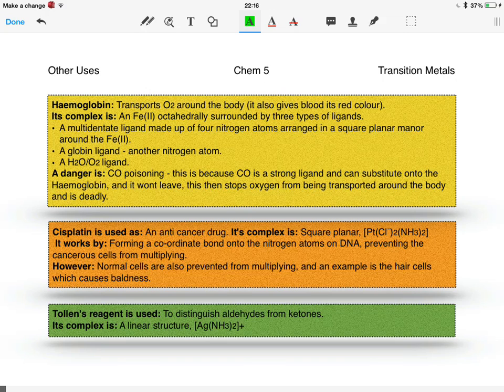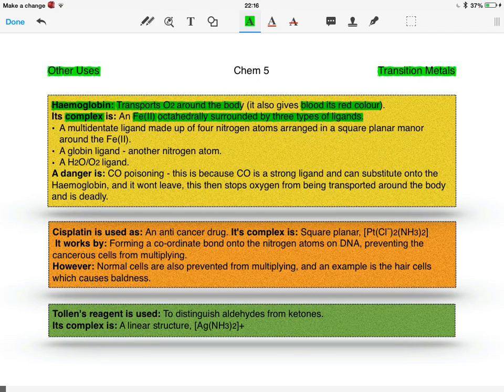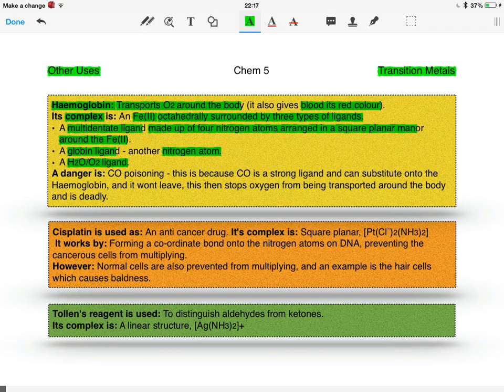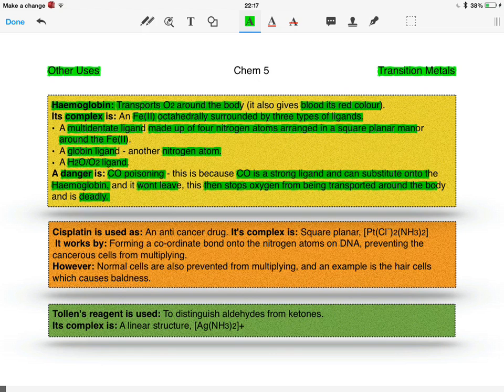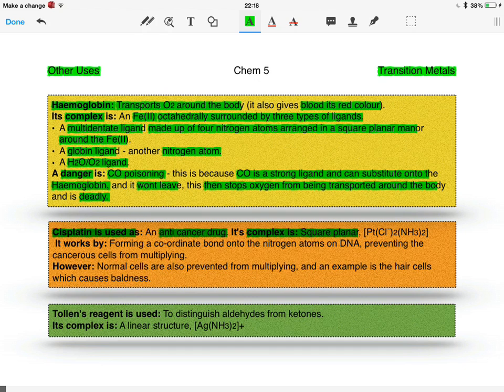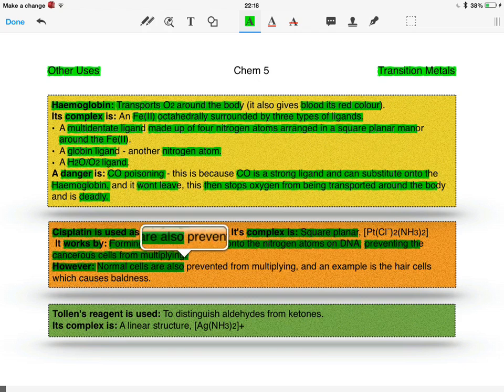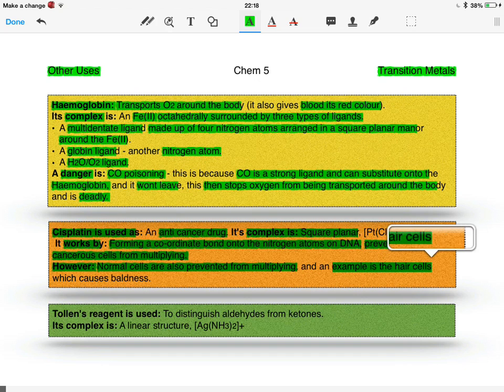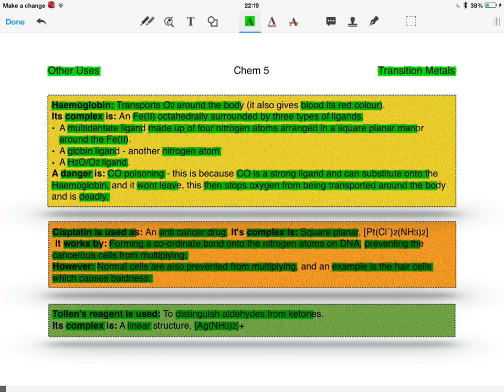Transition Metals - The Other Uses of Transition Metals - AQA A2 Chemistry - Unit 5 - 3.5.4